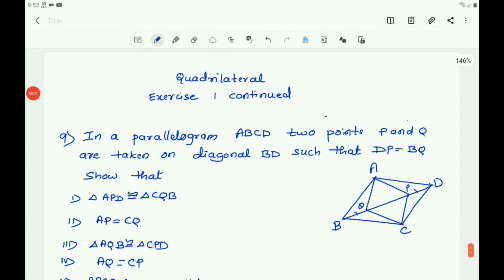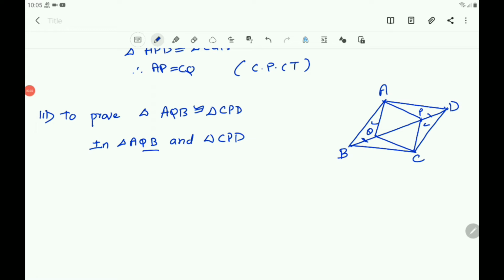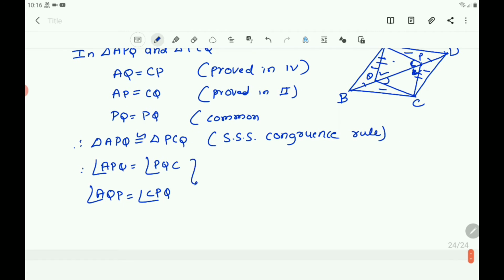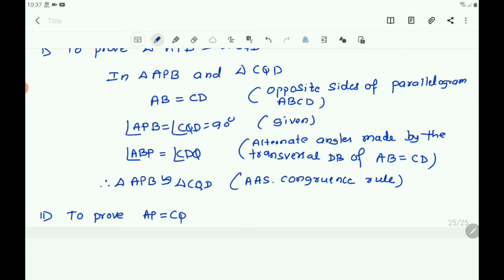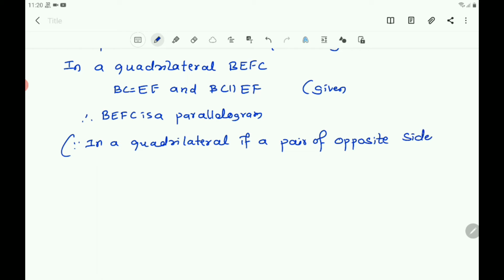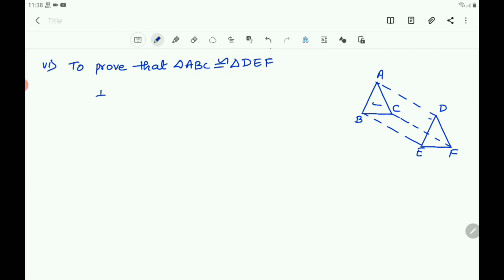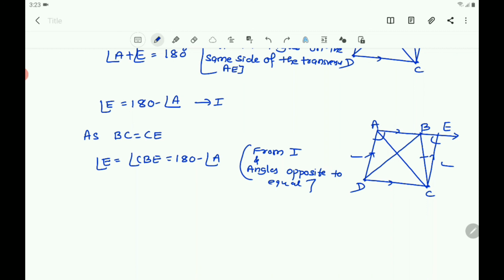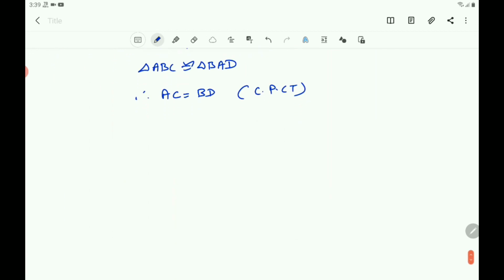Class 9- Quadrilaterals ( Part 5)